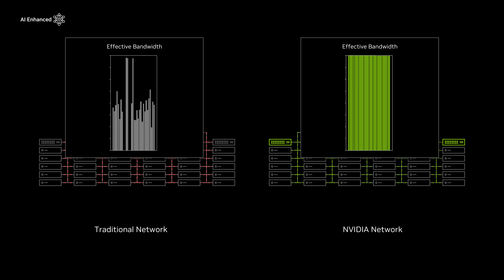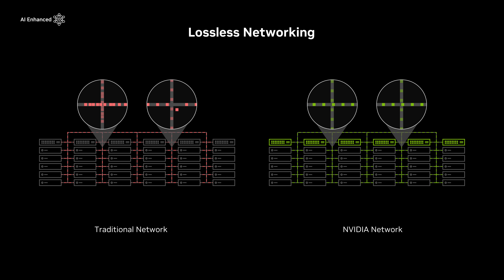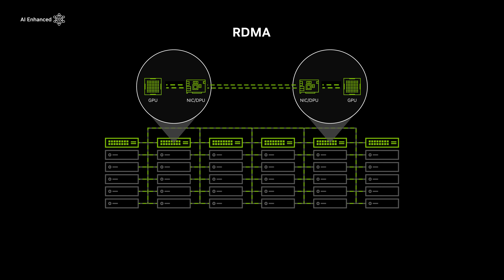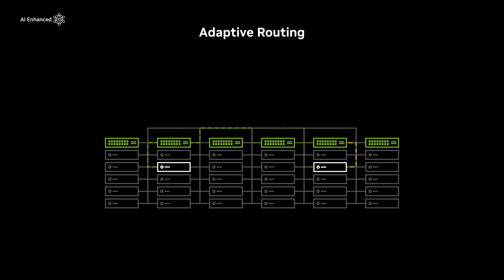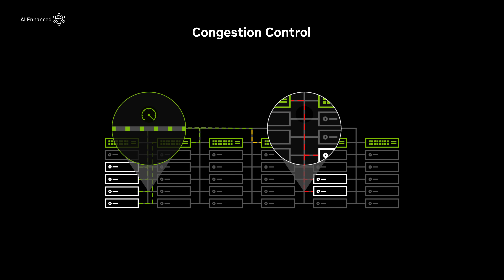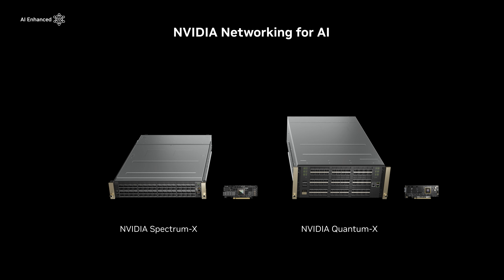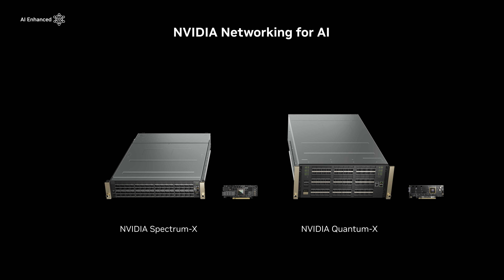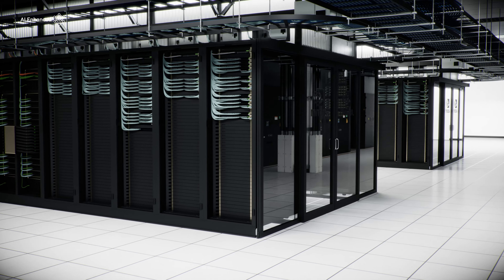NVIDIA Networking: Purpose-Built for AI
Data center network design is critical to handling the demands of AI workloads. Discover how NVIDIA Networking solutions are purpose-built with advanced innovations to ensure maximum AI performance.